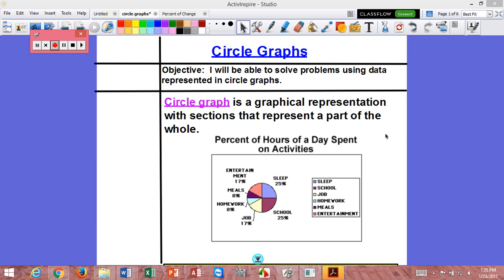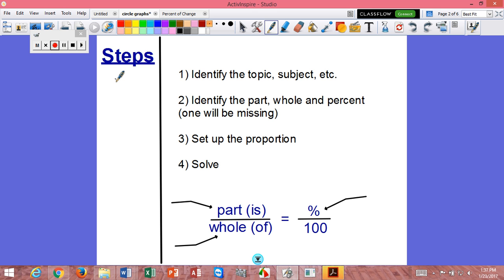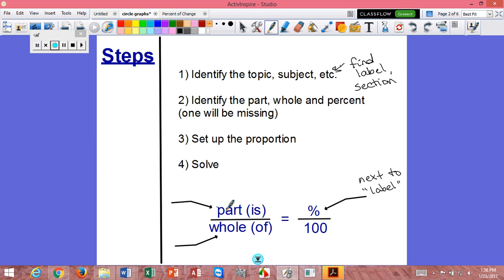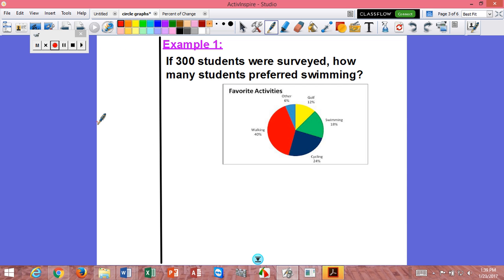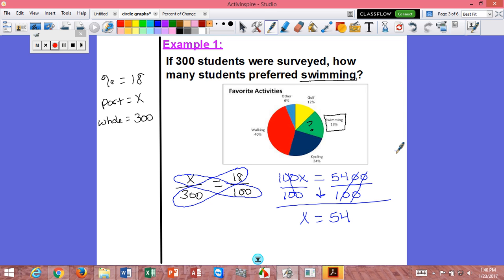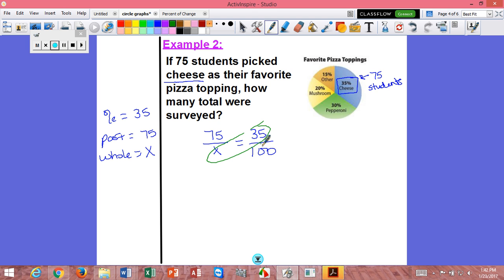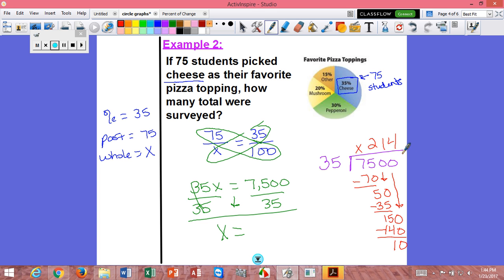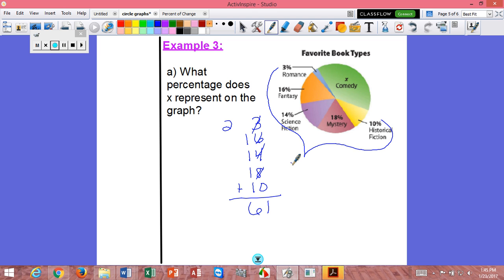Circle Graphs 2017